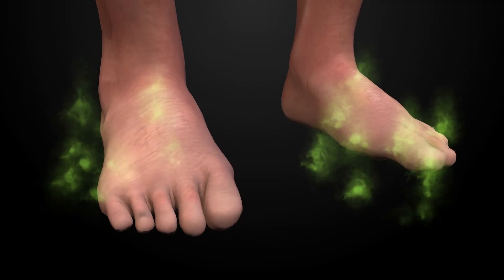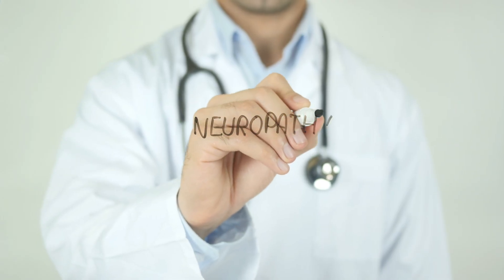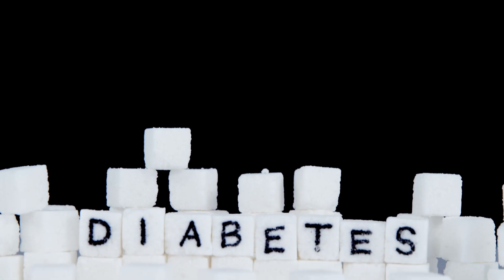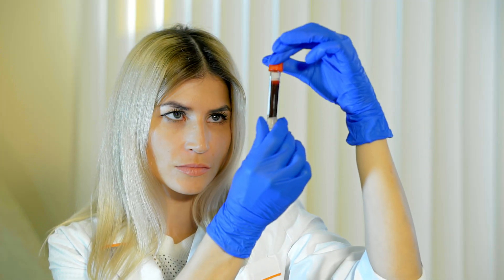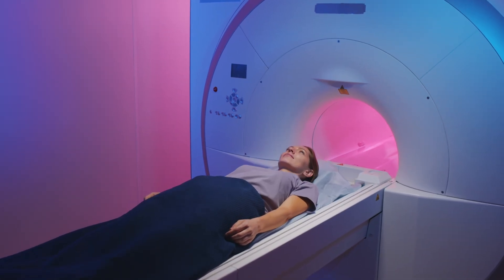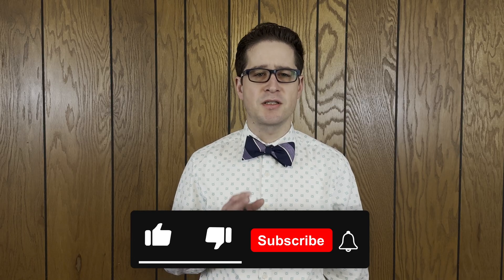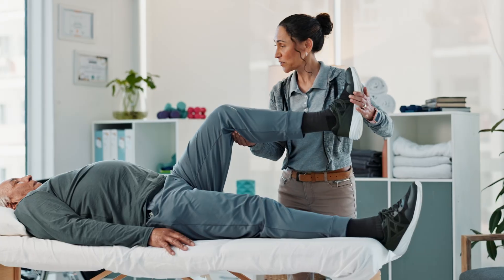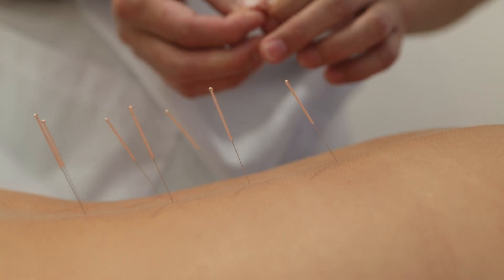Peripheral Neuropathy patient info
Learn about peripheral neuropathy, a common cause of numbness, tingling and pain in the hands or feet. We will go over the causes, diagnsosis and management strategies for this often debilitating condition.